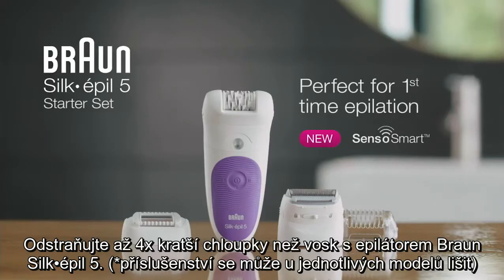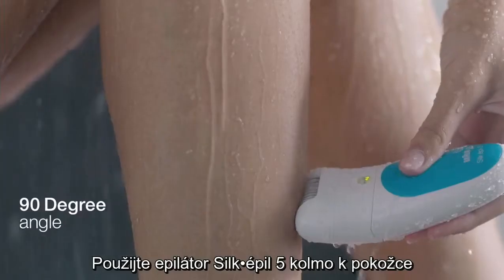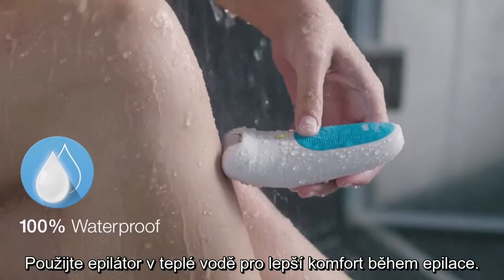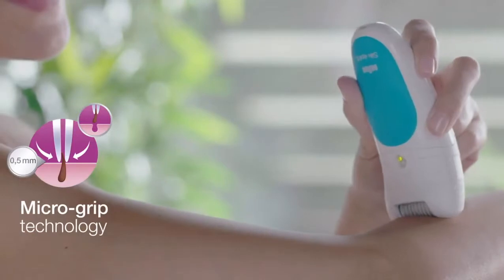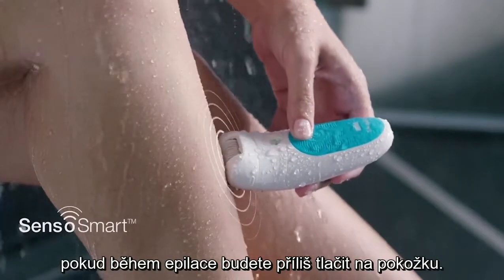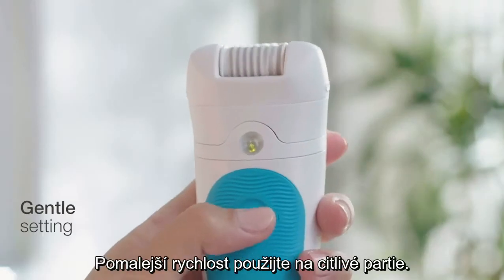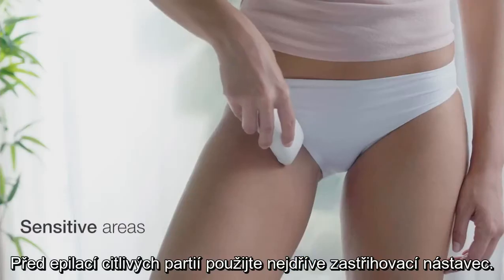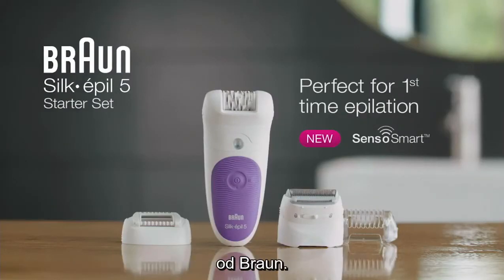Braun Silk epil 5 SensoSmart forced burn in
Dopřejte si hladkou a krásnou pokožku od hlavy až k patě.